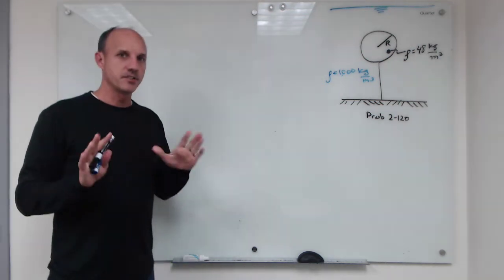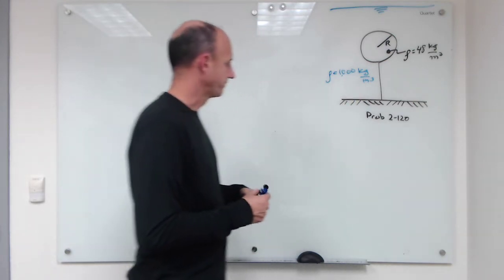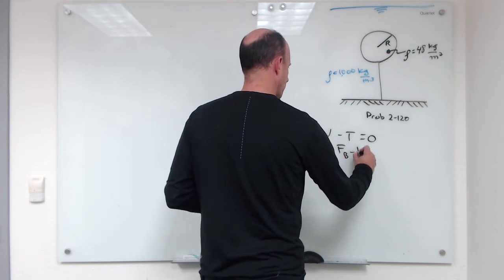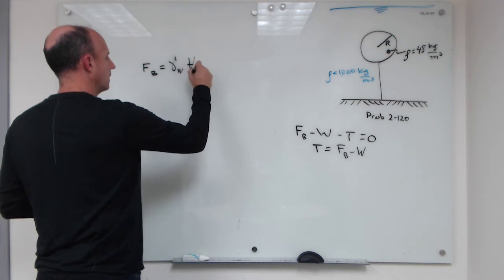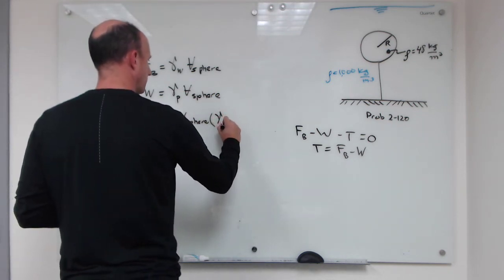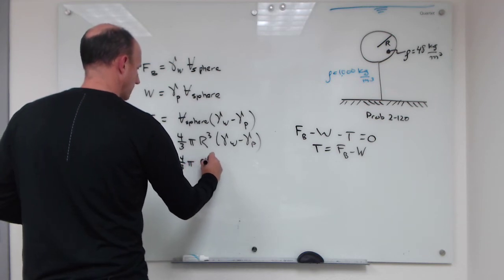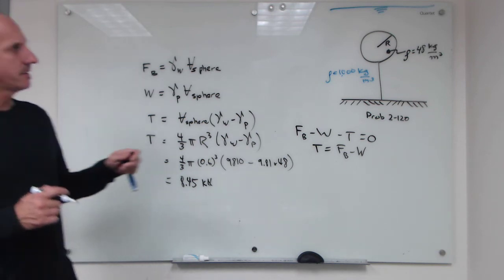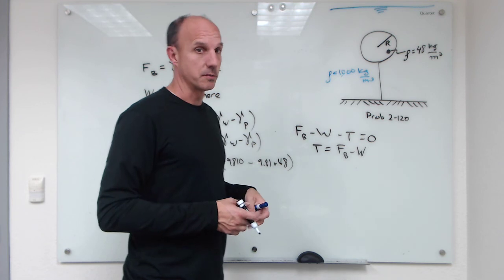A very simple buoyancy problem.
Application of Archimedes Principle